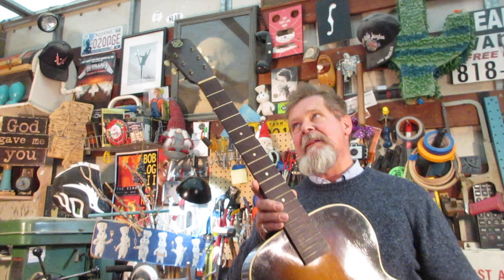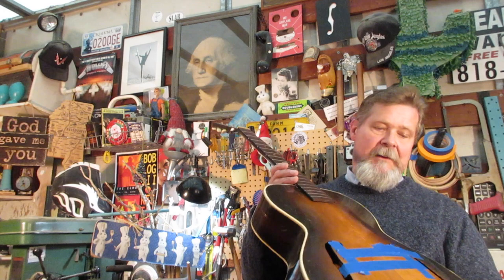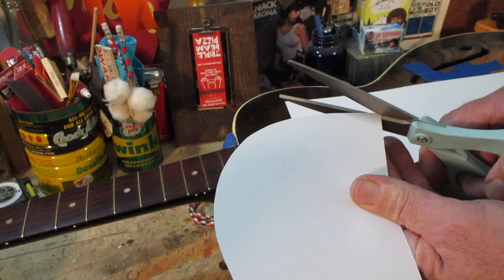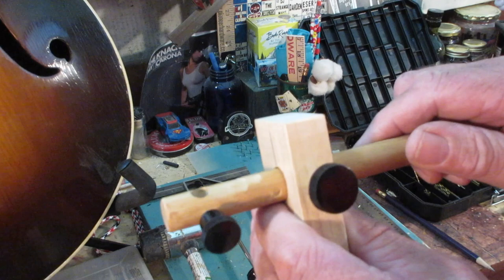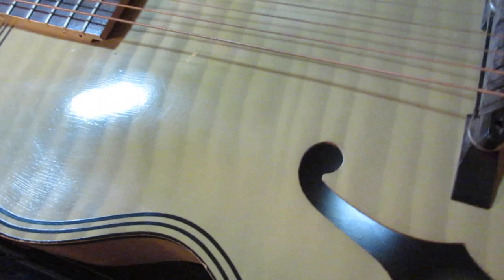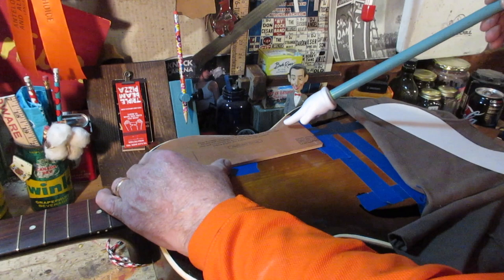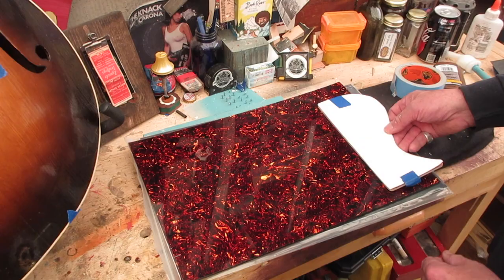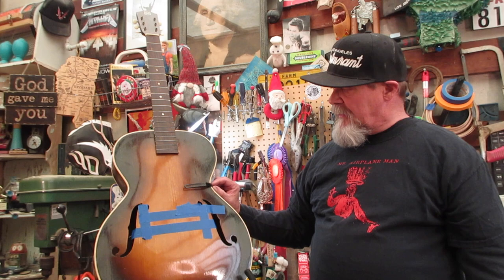DIY Electric Archtop Pickguard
With the cracks, holes and fretboard issues addressed, how do we electrify this 1930's period correct vintage archtop without putting additional holes in the body?  The answer is in the pickguard.  Let's make a pickguard that will house the electronics that make the nondestructive hotrodding of this old archtop possible.

Resources:
Pickguard material